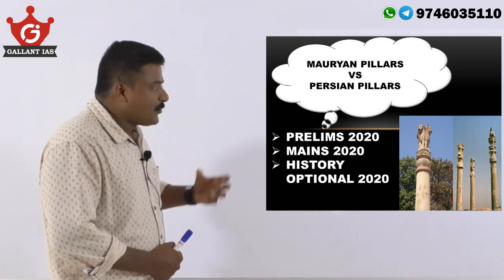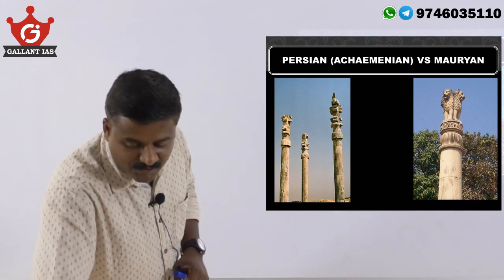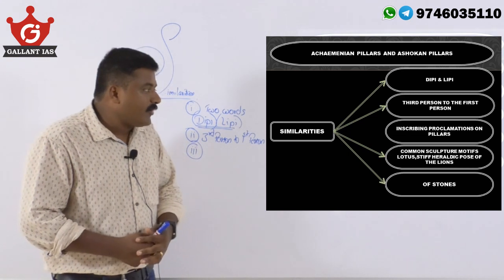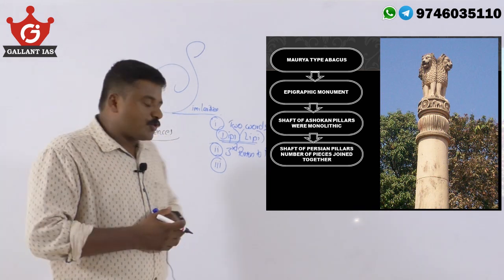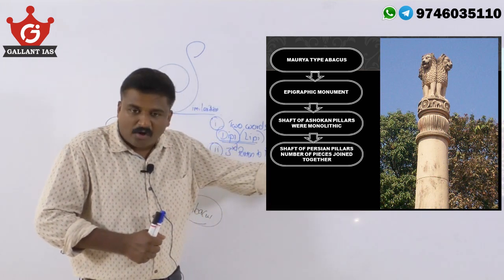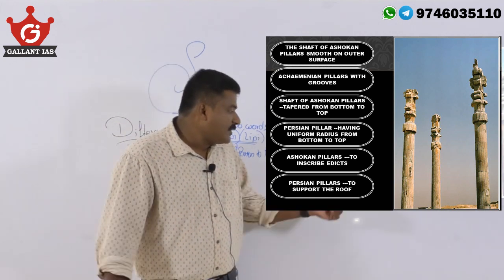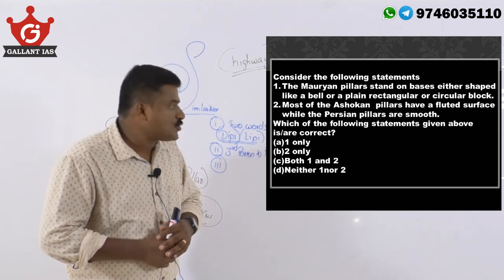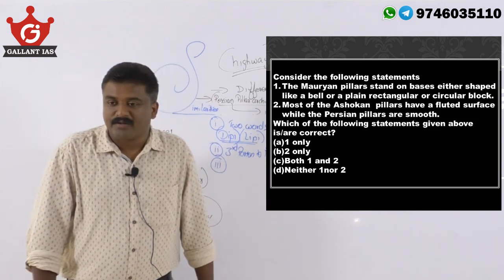Mauryan Pillar vs Persian Pillar|IAS| IPS| IFS 2020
Mauryan Empire and its Art and Architecture is very important for Prelims and Mains Exam.
Ashokas contributions to Art and Architecture and his Dhamma,religious policies,Mauryan administration etc  should not be skipped for CSE.
We provide both ONLINE & OFFLINE COURSES for History optional and GS History courses.